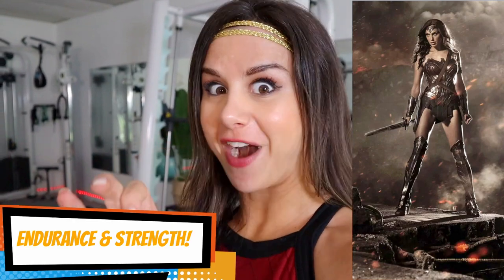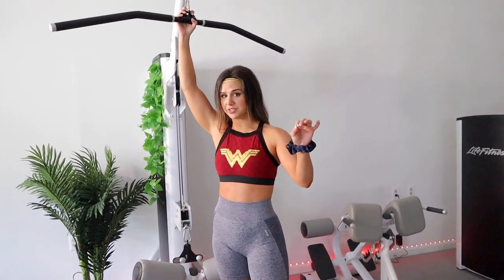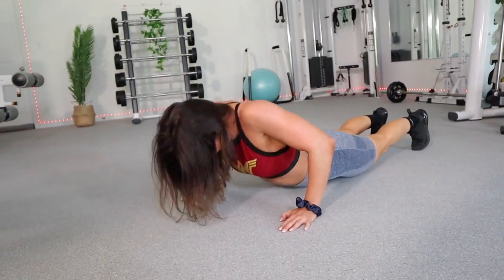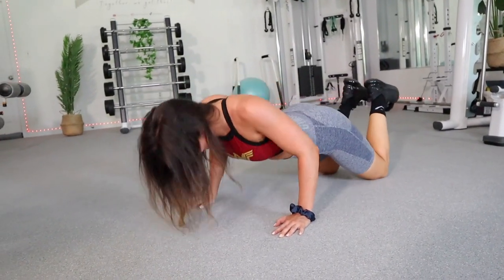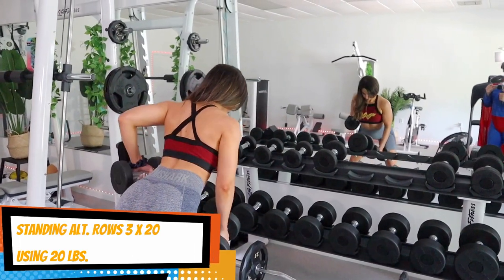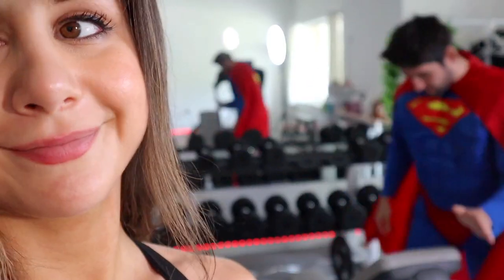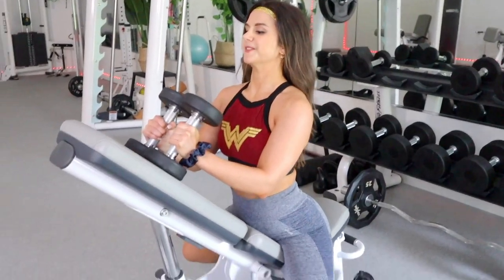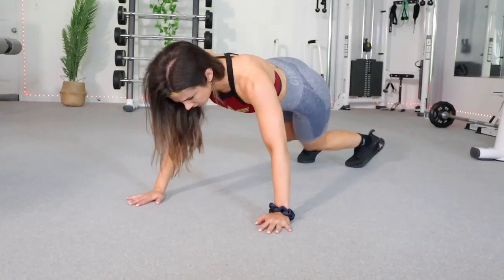WONDER WOMAN WORKOUT! TESTING GAL GADOT INTENSE WONDER WOMAN TRAINING ROUTINE!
Hey loves! Coming at you today with a WONDER WOMAN WORKOUT CHALLENGE!! I found the workout routine Gal Gadot used while training for WONDER WOMAN 1984, and let me tell you, it's INTENSE! I decided to give her back, chest, and core session a try!
Her routine focused on strength and endurance, and it whooped my behind something fierce!

Together, we got this! xoxo

CHAPTERS-
Intro- 0:00 - 3:03
Warmup- 3:03 - 3:54
Lat Pulldowns- 3:54 - 5:08
Pushups- 5:08 - 8:51
Standing Rows- 8:51 - 11:00
Superset- 11:00 - 13:35
Core Superset- 13:35 - 16:29
Outro- 16:29 - 17:56

♡MY MEASUREMENTS: SMALL in (almost) everything!

*Height: 5' 3"
*Bust: 31"
*Waist: 25"
*Hips: 37"
*Inseam: 25"

(Code ASHLEY to save 20%!)

*AMAZON FIT FAVES
♡ POPULAR GYMSHARK LEGGINGS!-